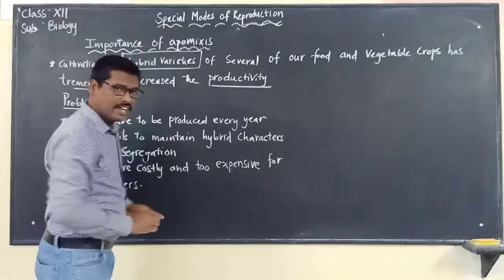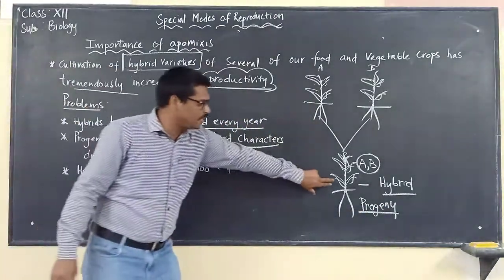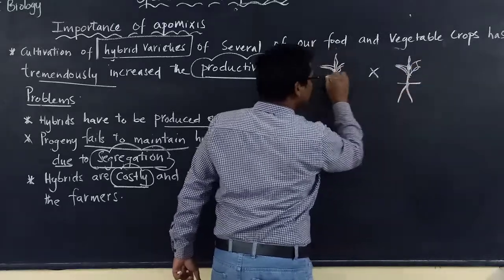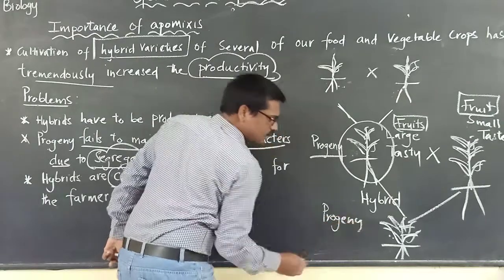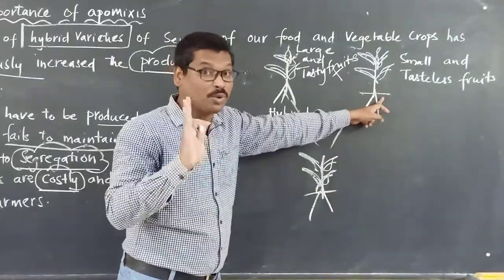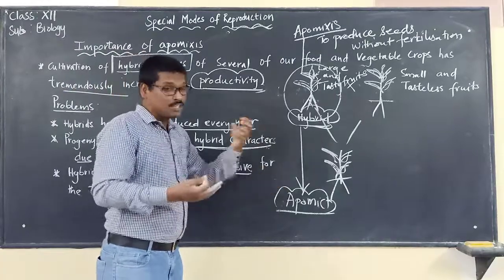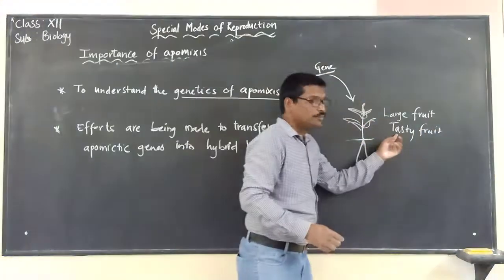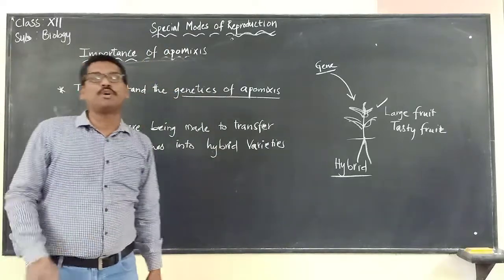Importance of Apomixis